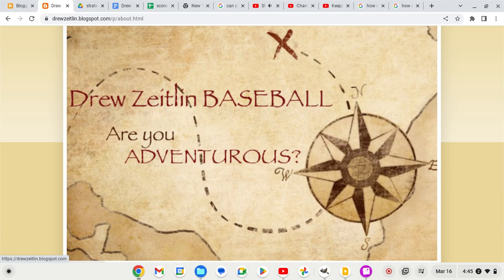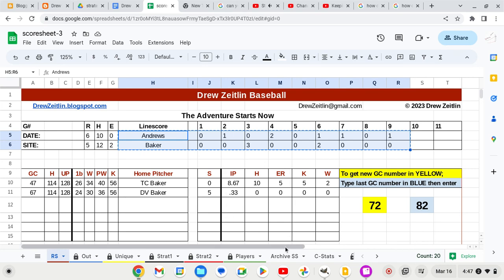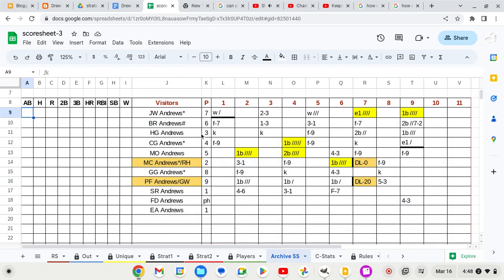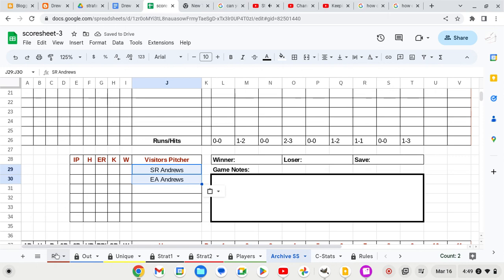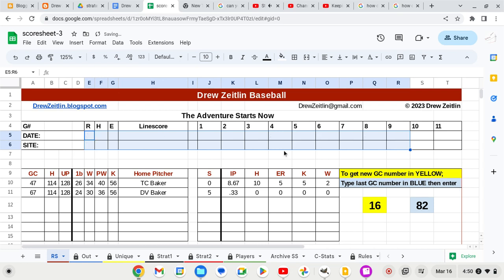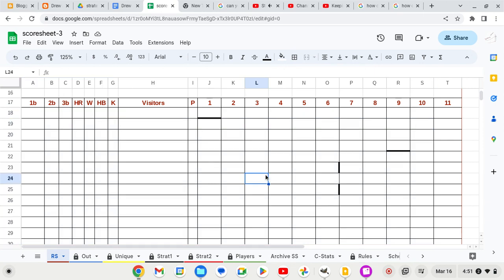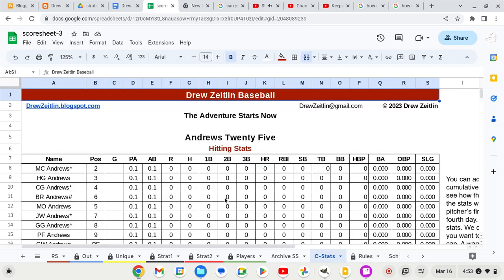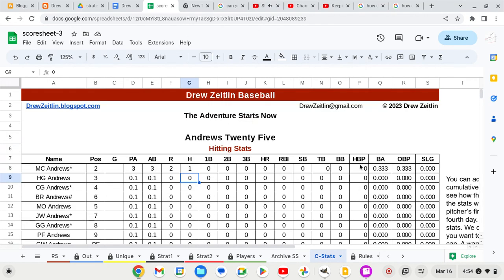End of the Game Drew Zeitlin Baseball. Fantasy baseball at its best. Part 3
Are you adventurous?

This is a quick video explaining how the end of the game works on Drew Zeitlin Baseball. At the end of this sim baseball game, the running scoresheet is just that. All games are played on the running scoresheet, so after each game you have to clear the running scoresheet. You do that by transferring the stats from the running scoresheet to the archive scoresheet. You then clear the stats from the running scoresheet. Then you can add your cumulative stats.

This is what makes digital baseball so much better than board game baseball. It also is the best type of fantasy baseball. Enjoy your adventure.